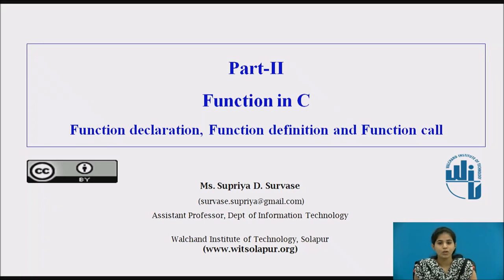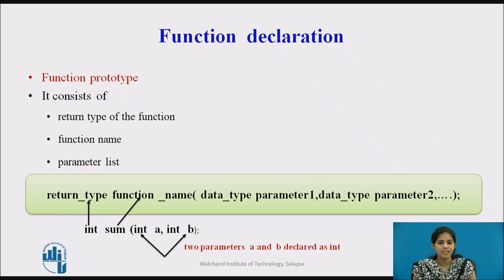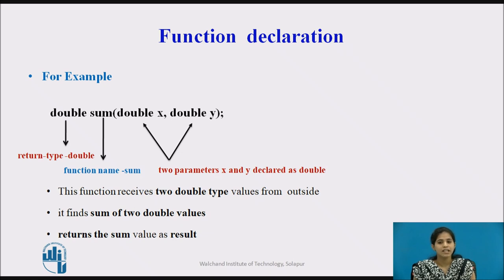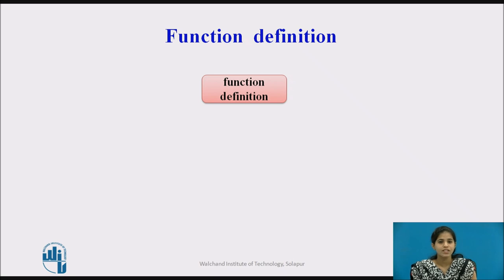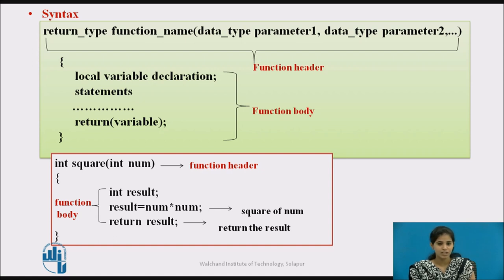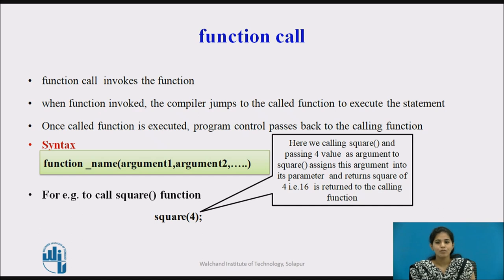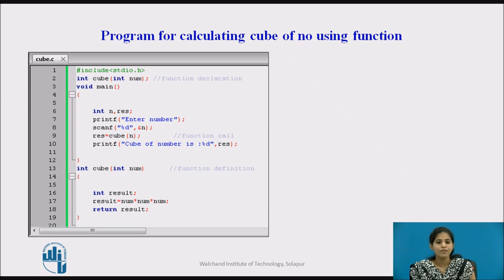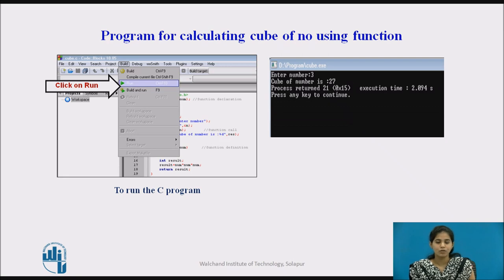Functions-II: Function declaration, Function definition and Function call